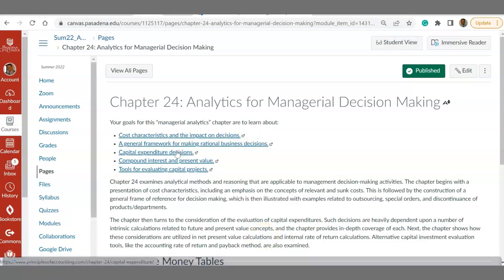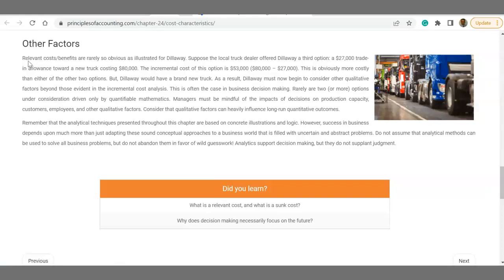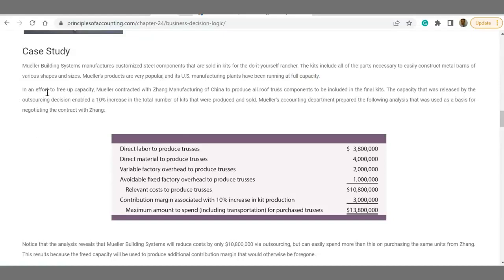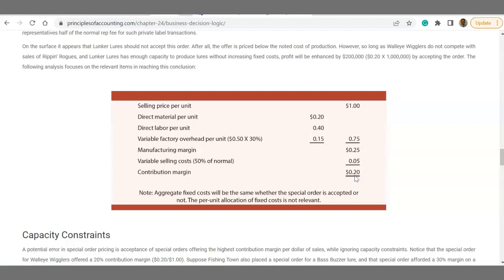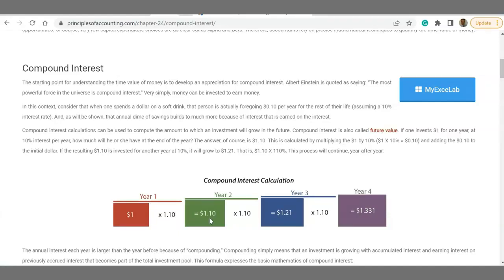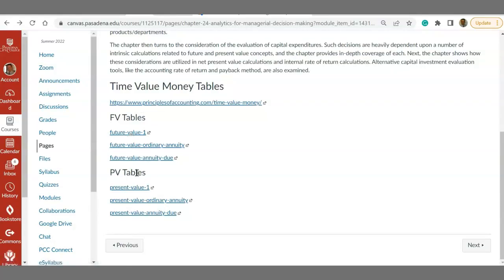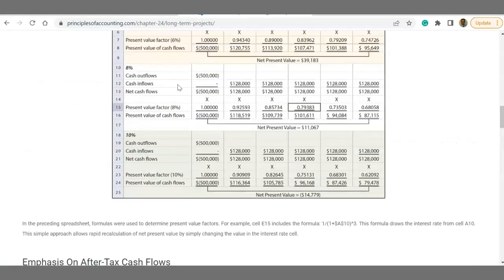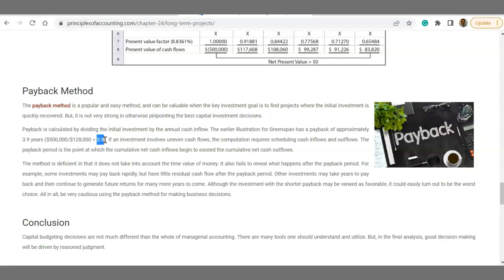Chapter 24: Analytics for Managerial Decision Making - Lecture Video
Chapter 24: Analytics for Managerial Decision Making@Managerial Accounting